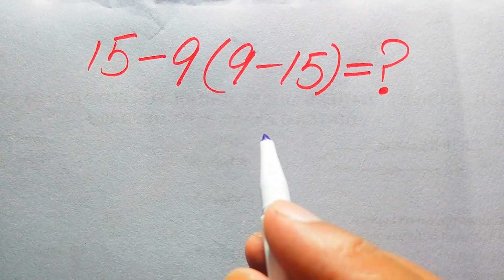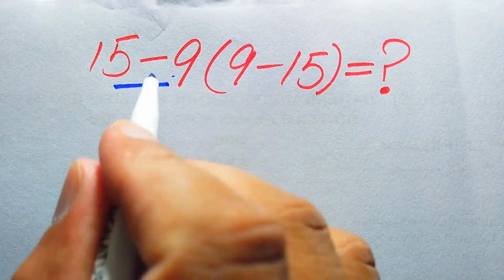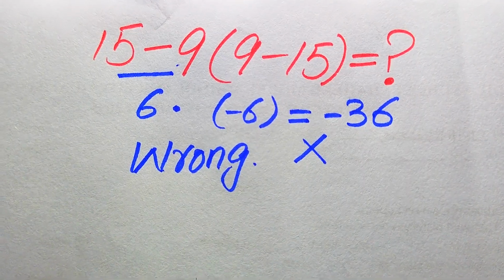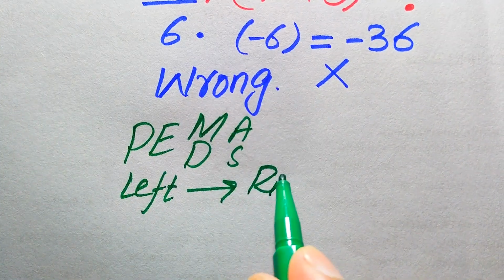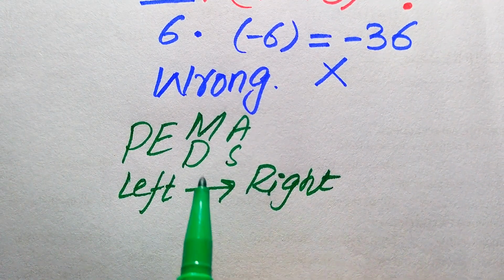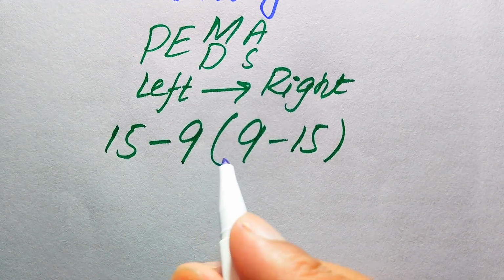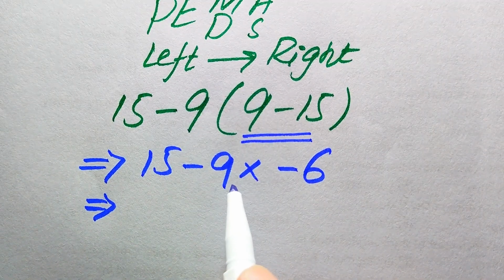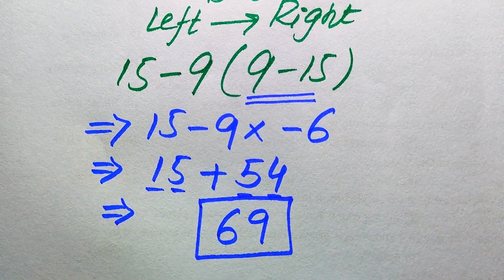Only Genius Can Solve this Math Algebra problem | Can You One of them?